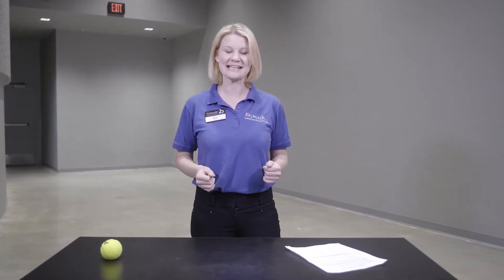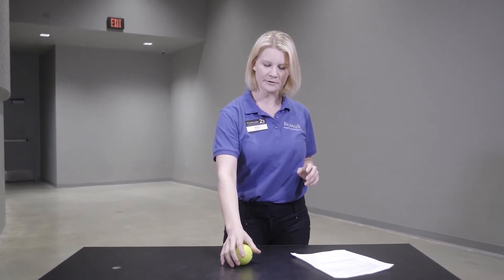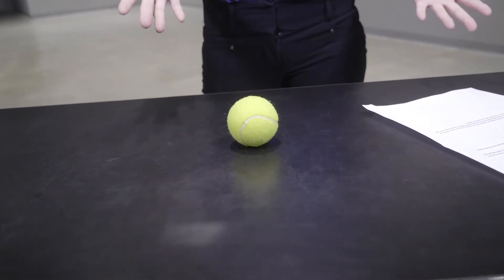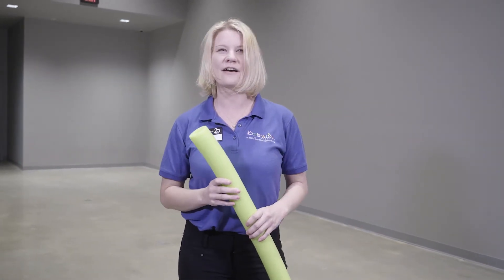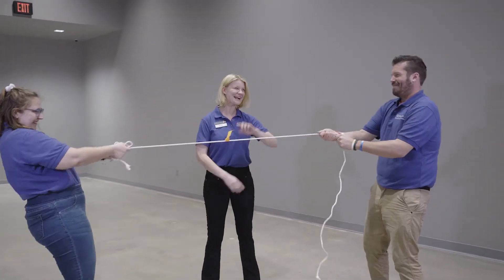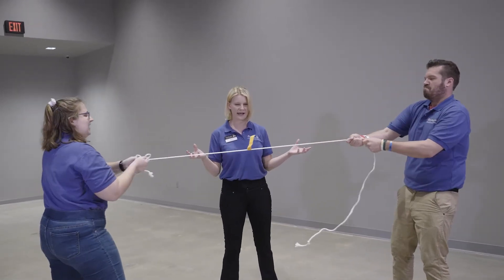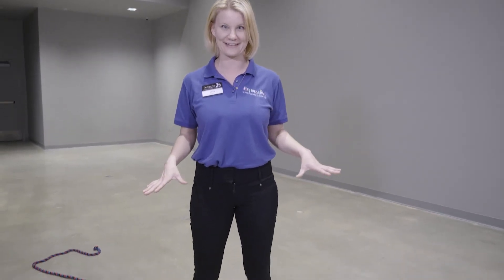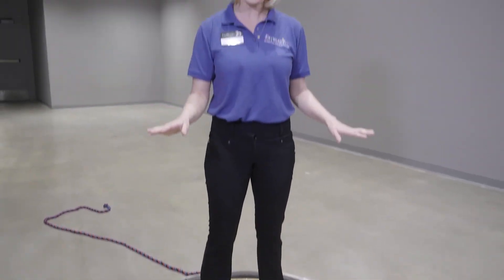Balanced and unbalanced forces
See what happens when forces act on objects from different directions.